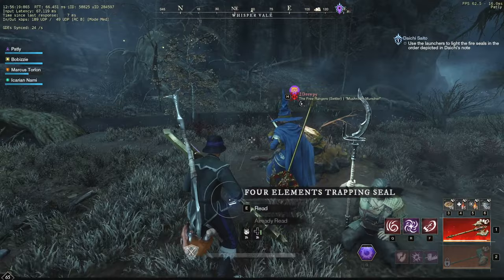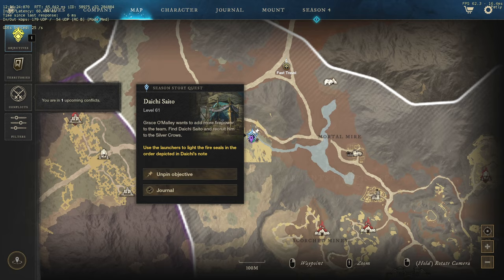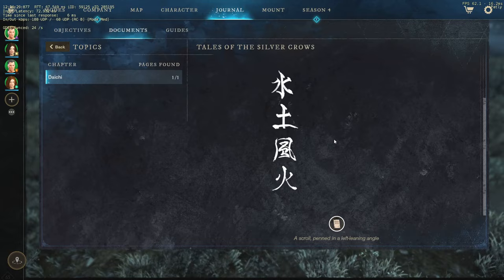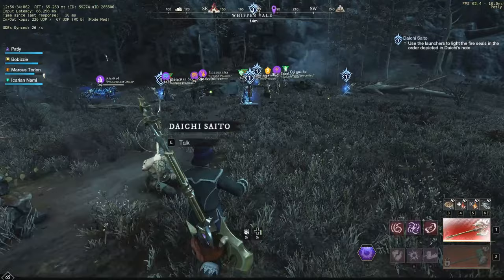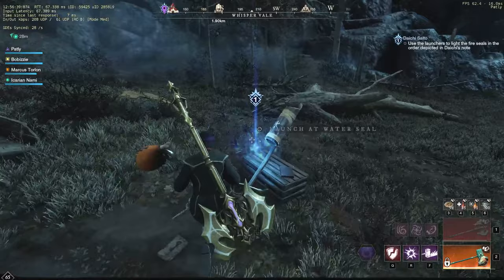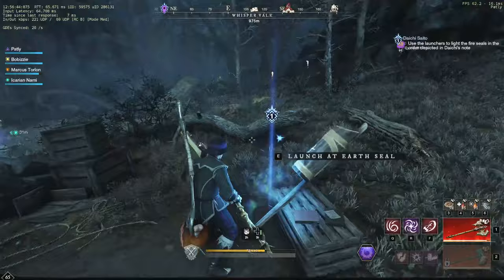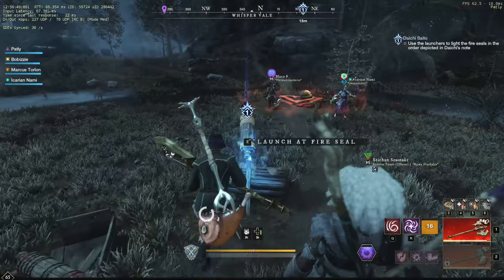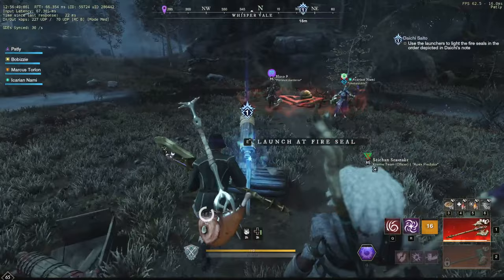How to Complete: Daichi Saito Quest New World - Season Story Quest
Use the launchers to light the fire seals in the order depicted in Daichi's note
ORDER: WATER, EARTH, WIND, FIRE

Grace O'Malley wants to add more firepower to the team. Find Daichi Saito and recuit him to the Silver Crows.

firework order new world daichi saito season story quest new world launchers fire seals daichi's note